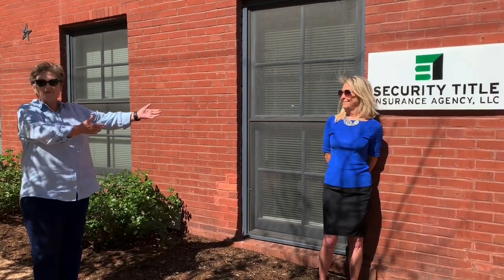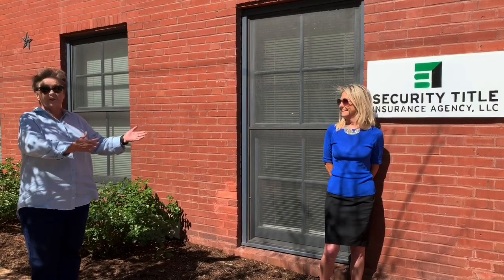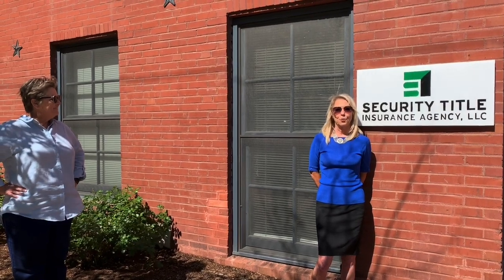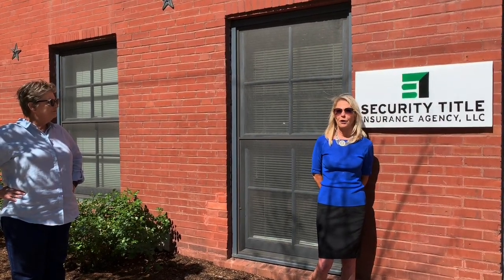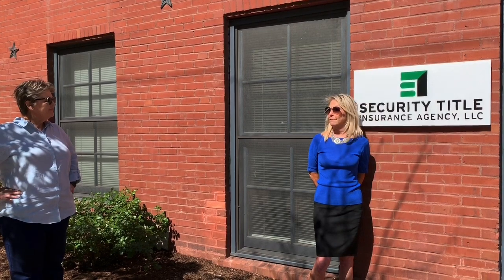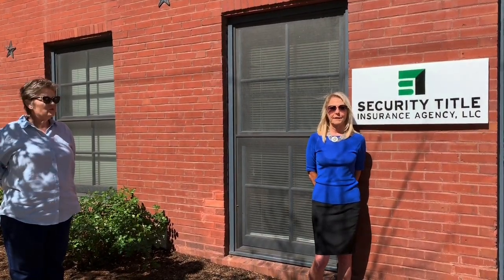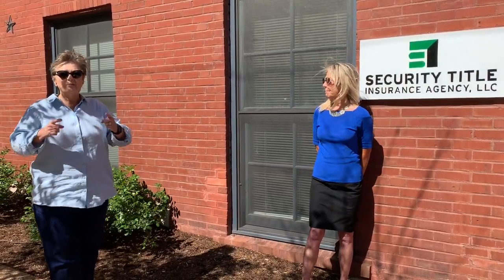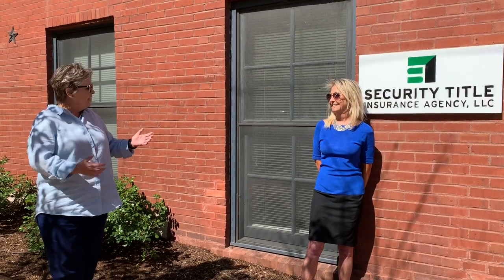My Movie 1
Curbside closing Security Title